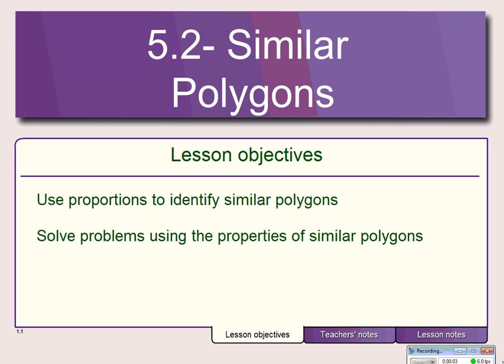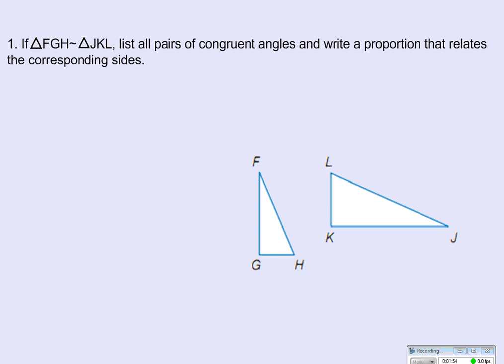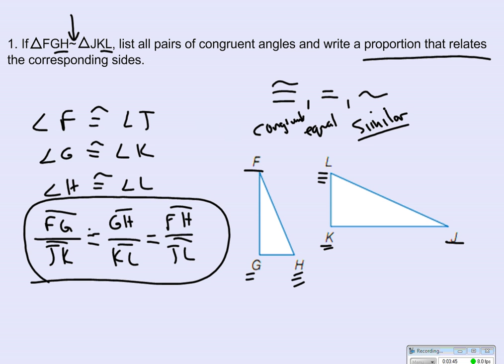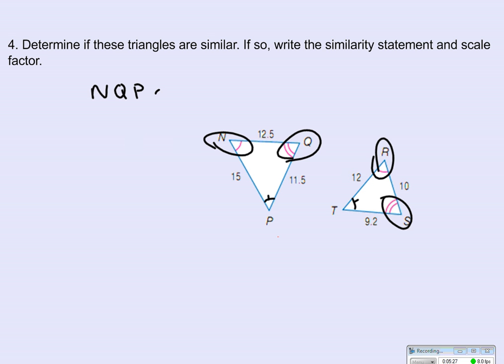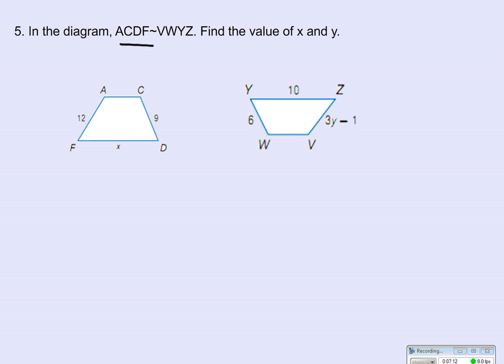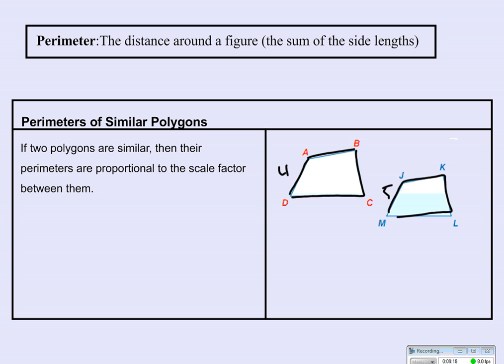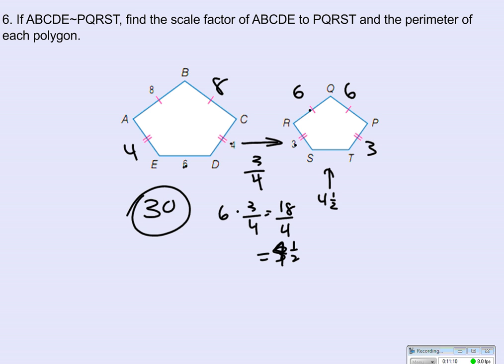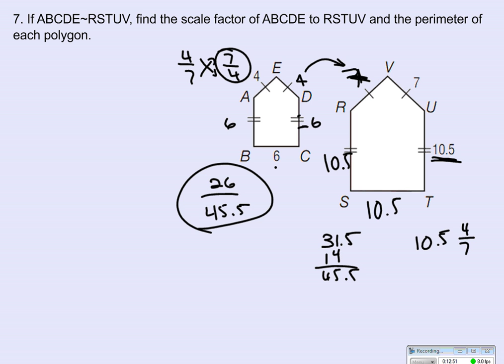5 2 Similar Polygons Heeren Geo